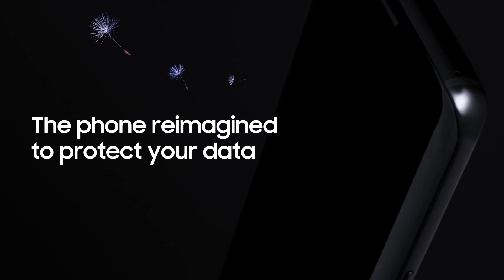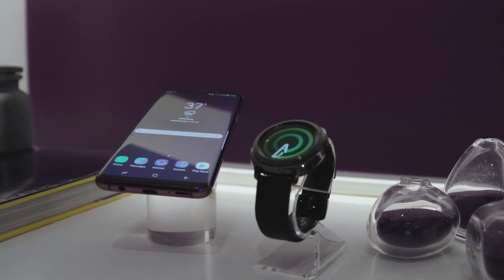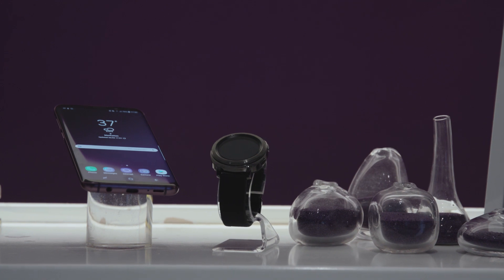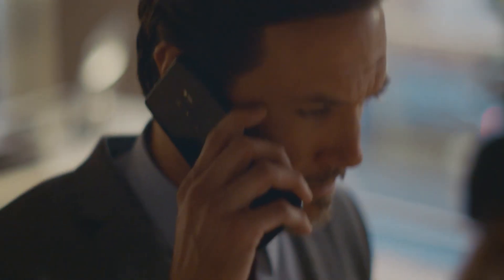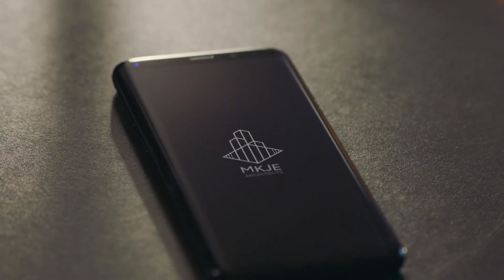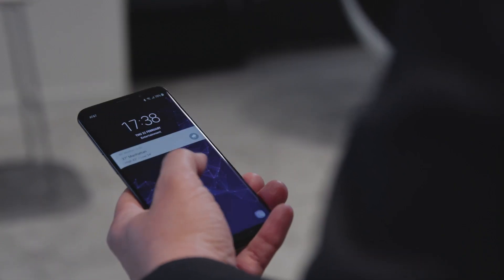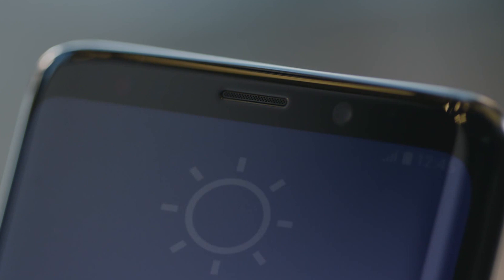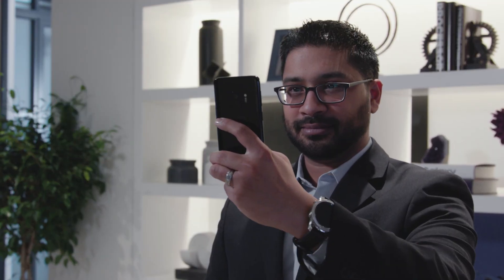The Most Secure Phone? Samsung Knox is Setting the Bar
When it comes to mobile security, not all devices are created equal.

Eric McCarty, VP of Mobile Product Marketing at Samsung Electronics America describes how Samsung Knox provides defense-grade security capabilities that seamlessly integrate into enterprise mobility platforms.

Discover how you can protect and manage your enterprise's mobile with Samsung solutions at: